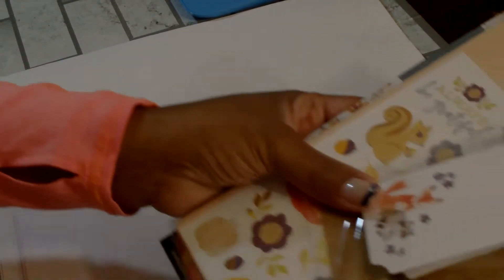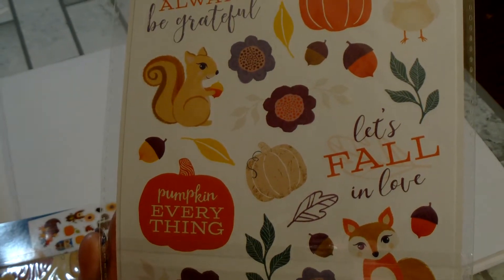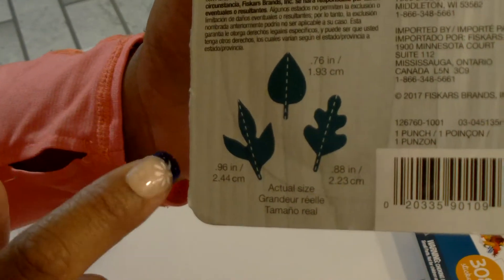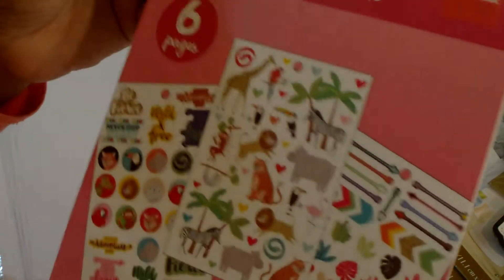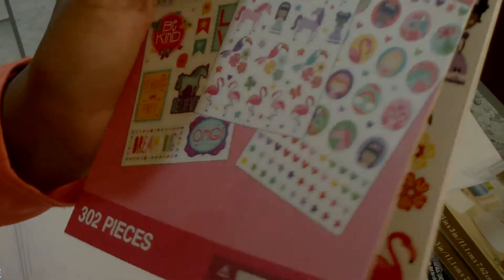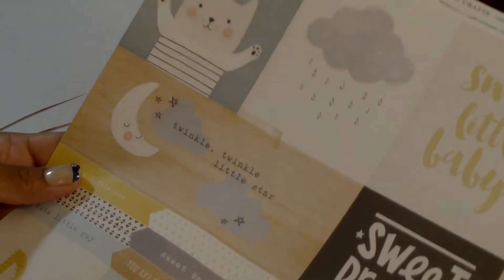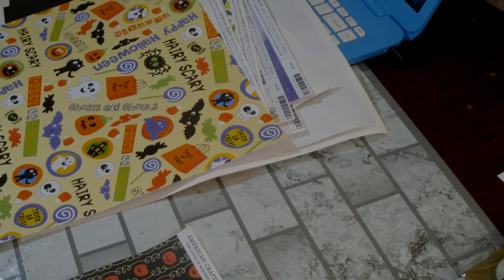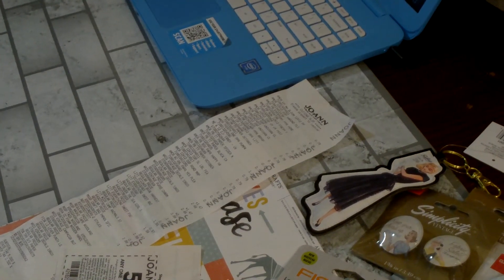JOANN Haul!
God bless!